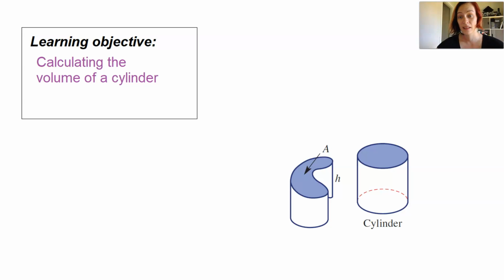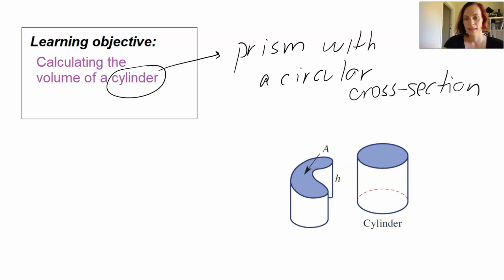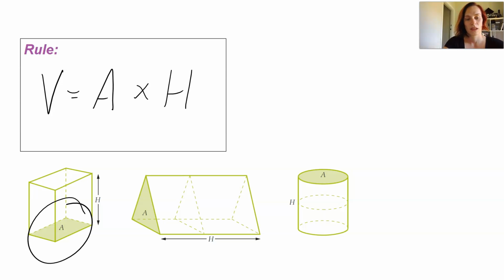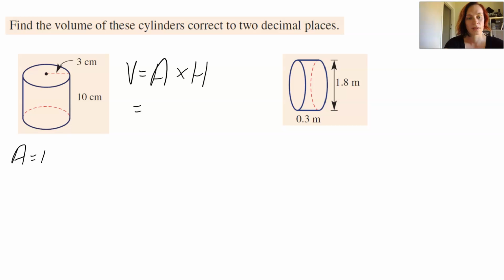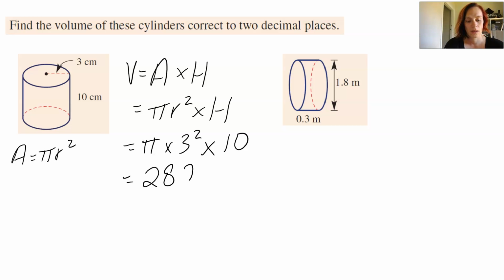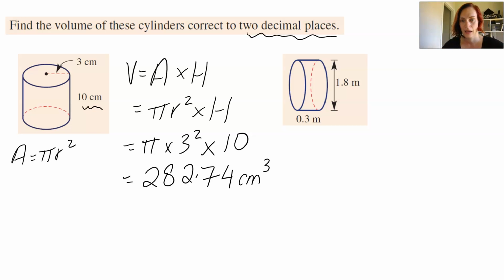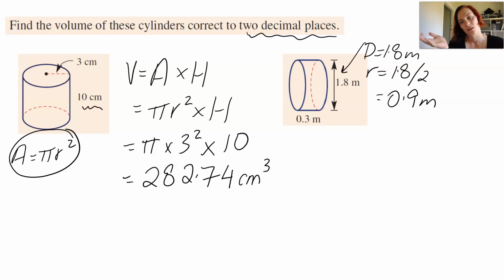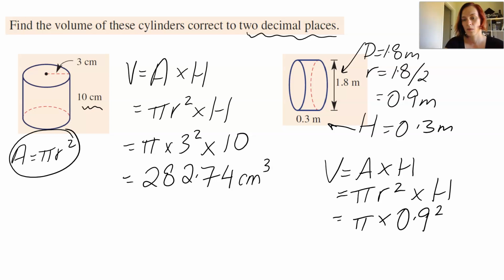Volume of a cylinder